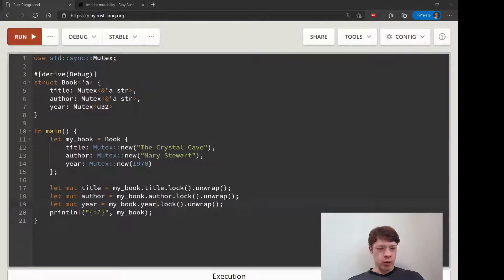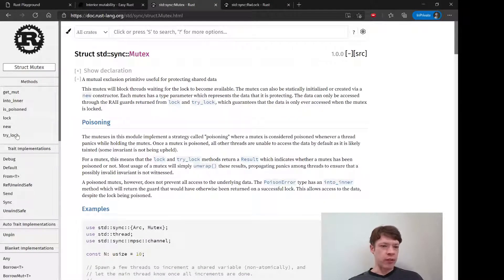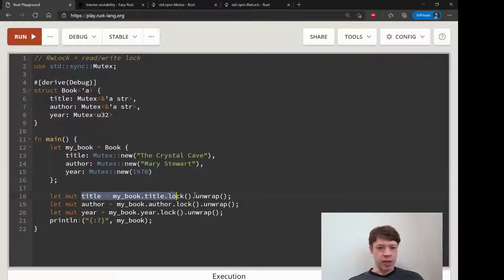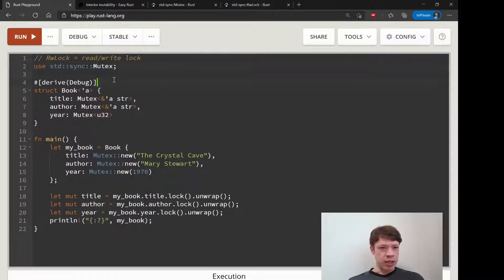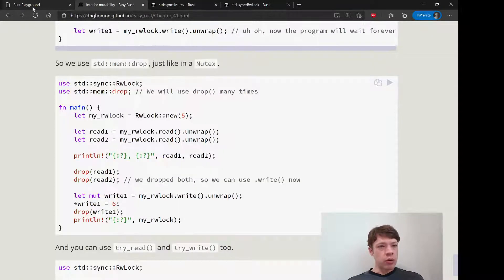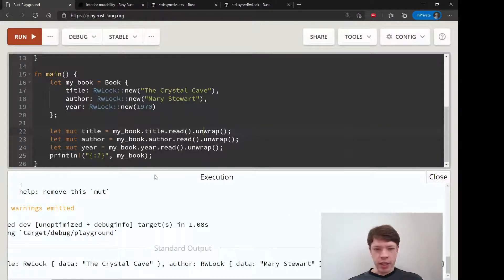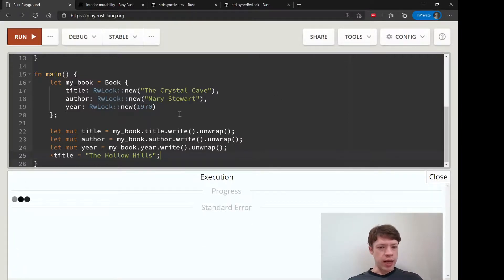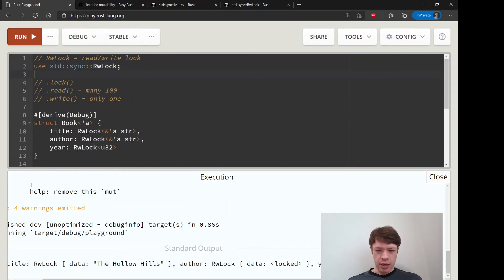Easy Rust 110: RwLock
A RwLock (read-write lock) is basically like a Mutex except you can give read in addition to write access.